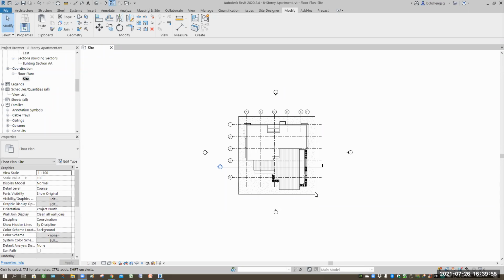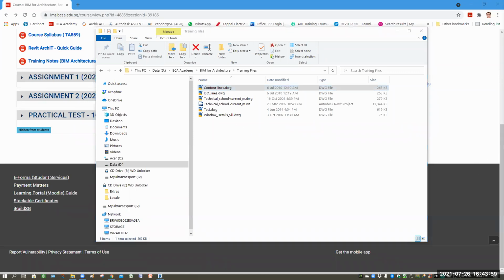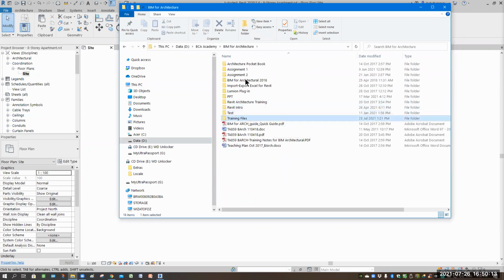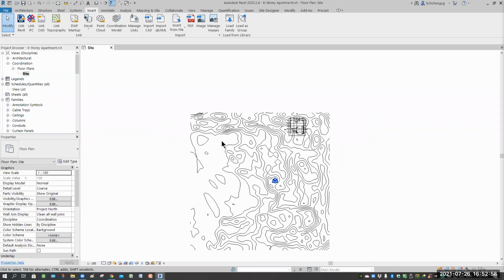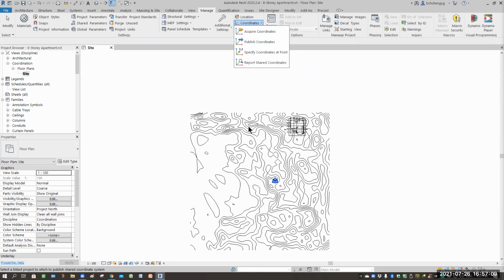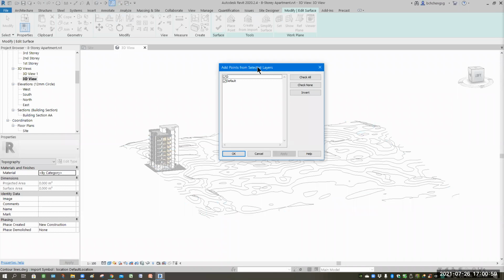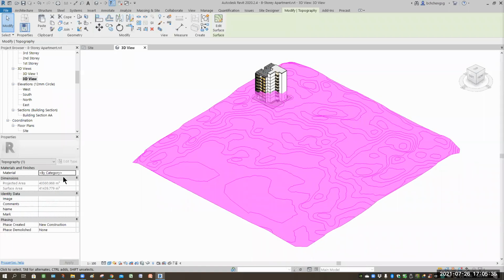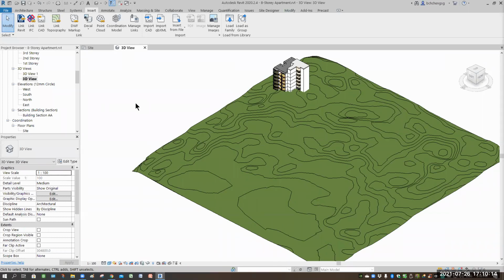Create topography from CAD 01